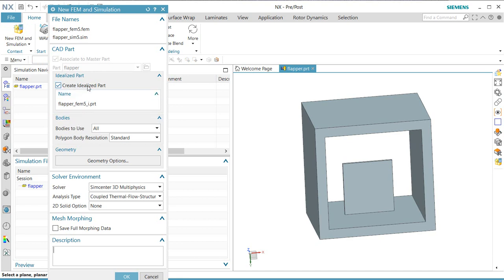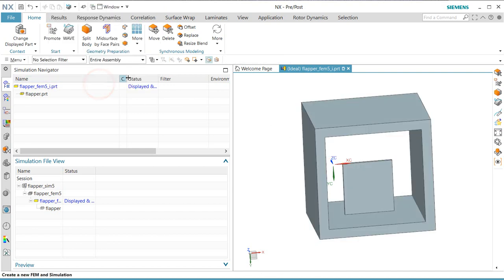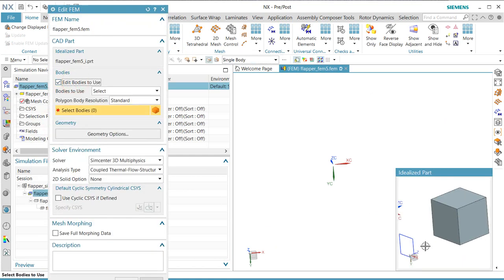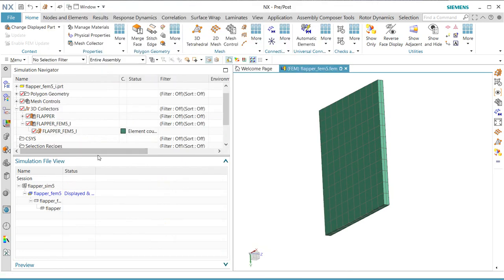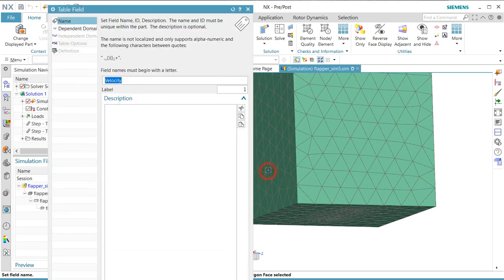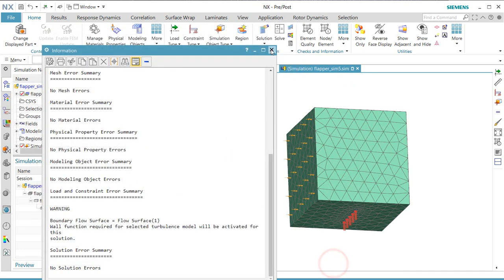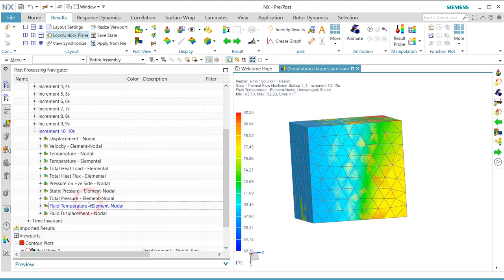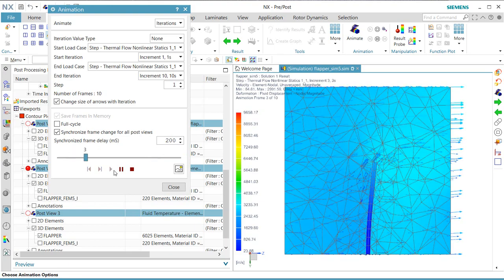Simcenter 3D Multiphysics Coupled Thermal Flow Structure Simulation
See how Simcenter 3D can couple physics to simplify and speed up your performance simulations